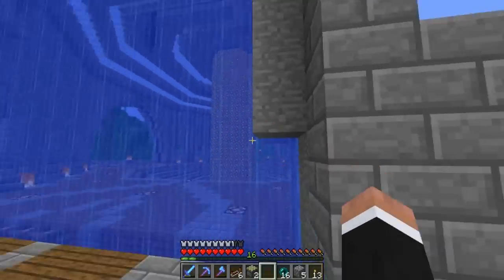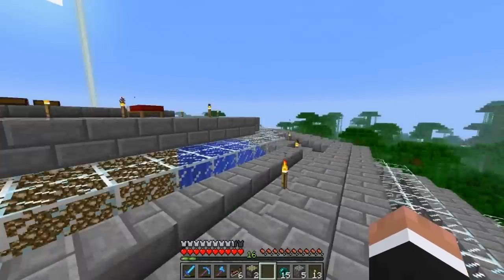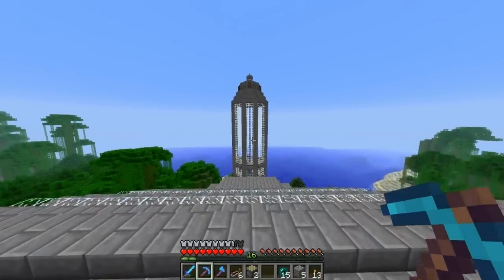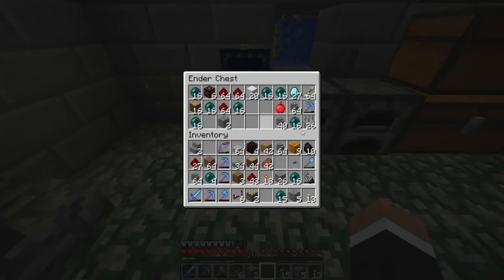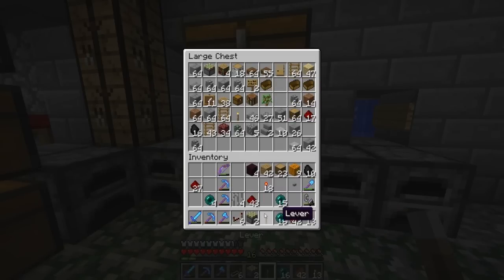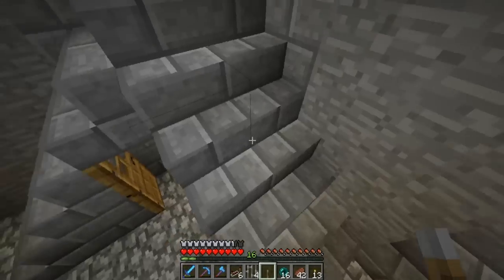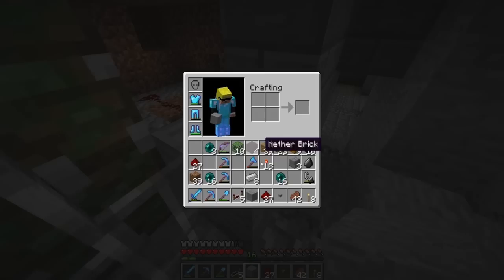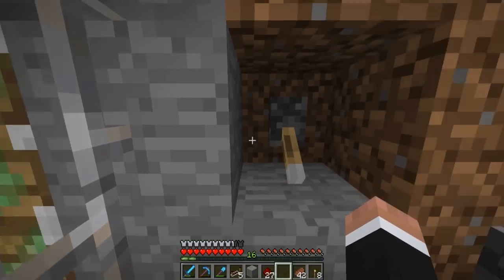Sonic's Sojourn Ep. 102 - I Honestly Appreciate Your Kind Words